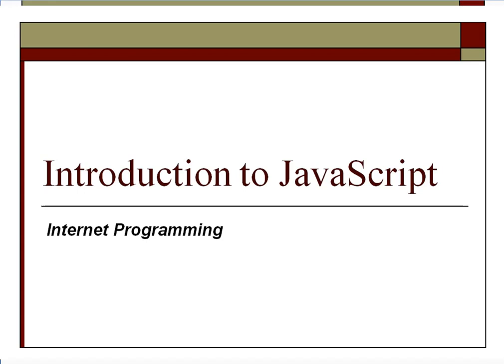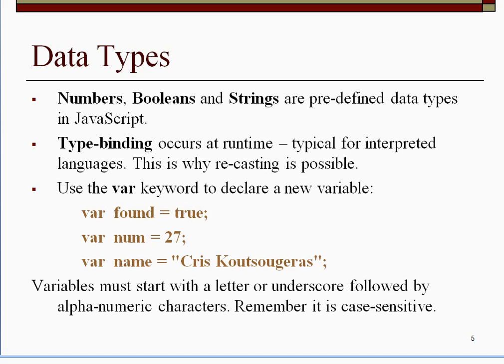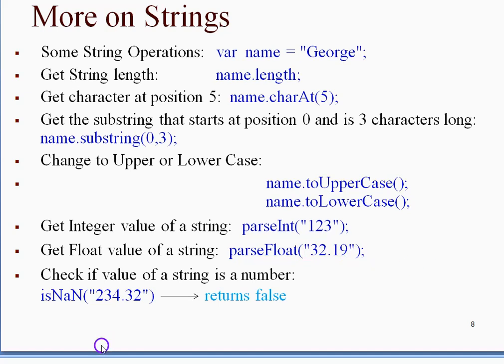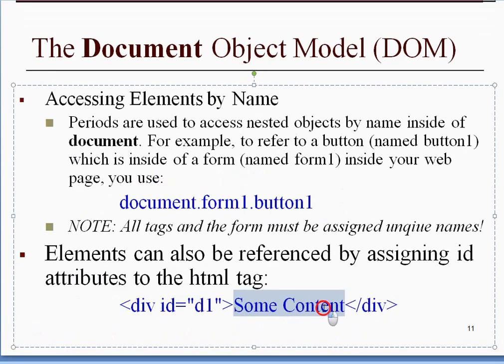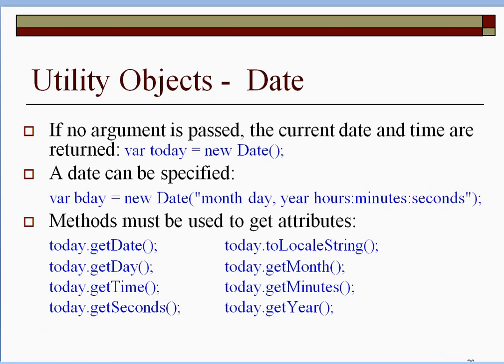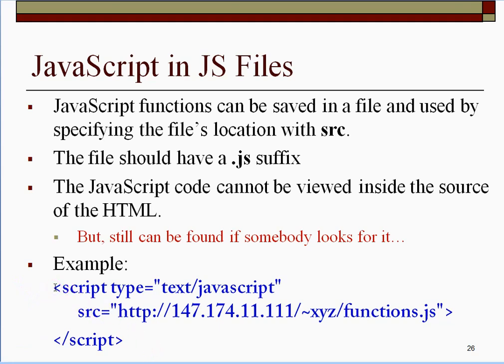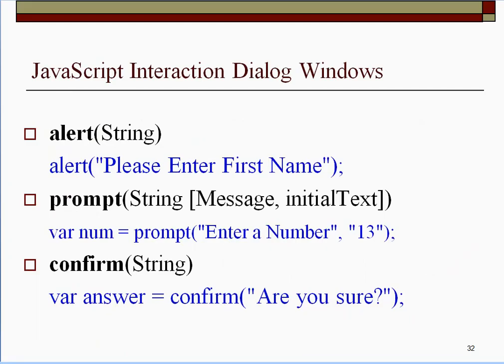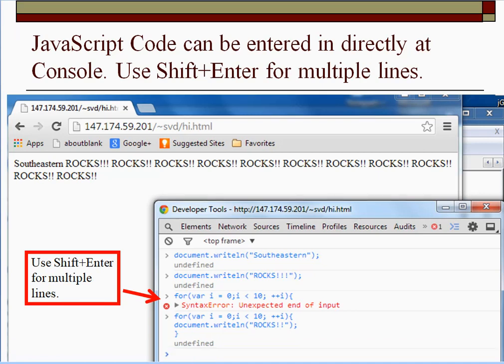Intro Javascript Lecture 1